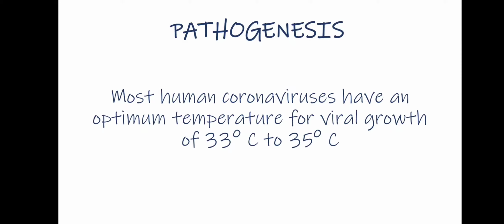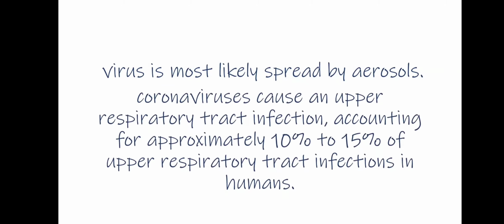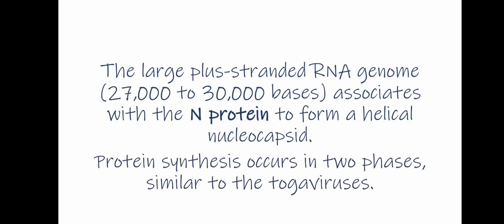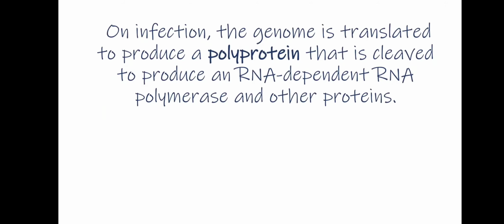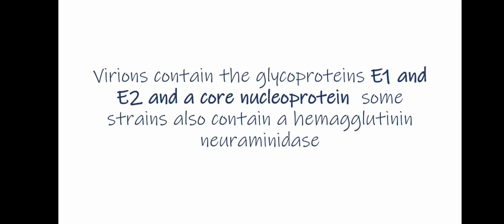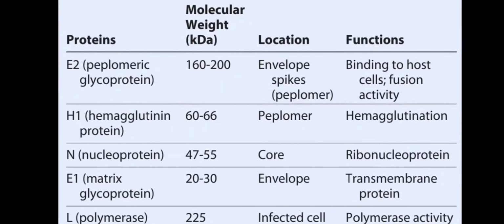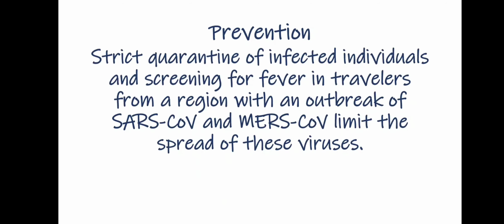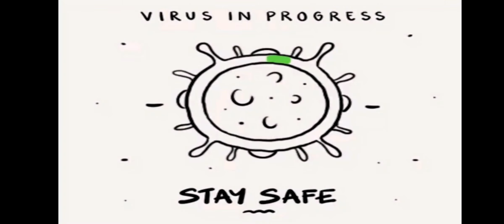CORONA VIRUS -Structure and replication corona virus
How it spreads
PATHOGENESIS
Structure of corona virus
How corona virus replicates
And clear picture of corona virus along with internal structures
And prevention of corona virus.